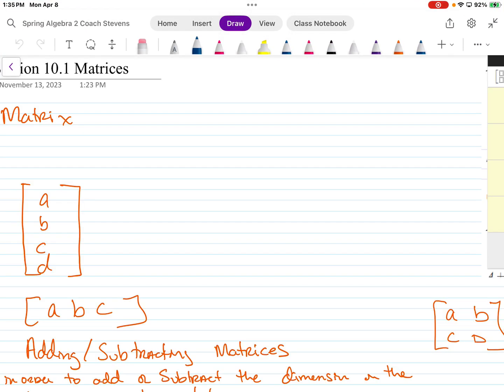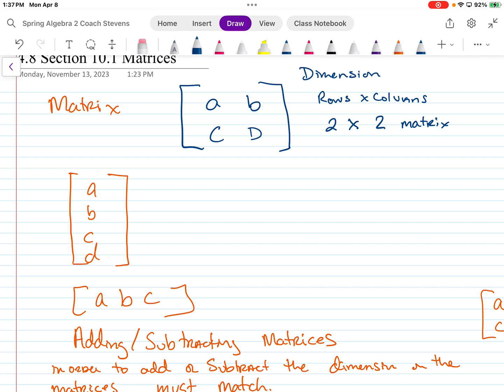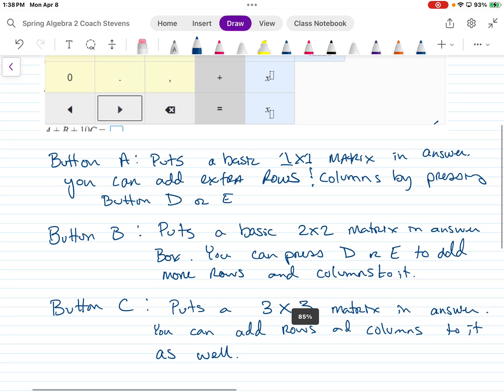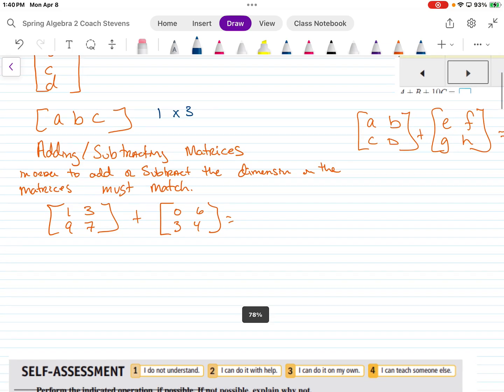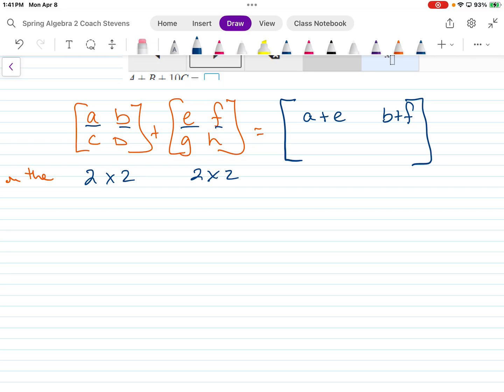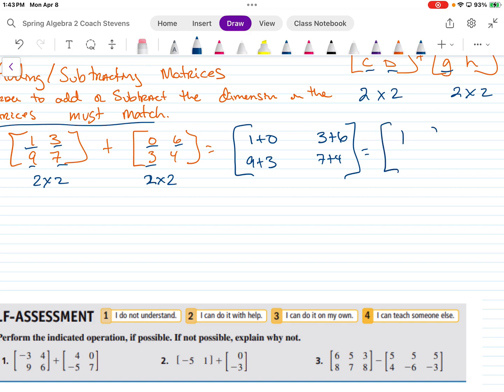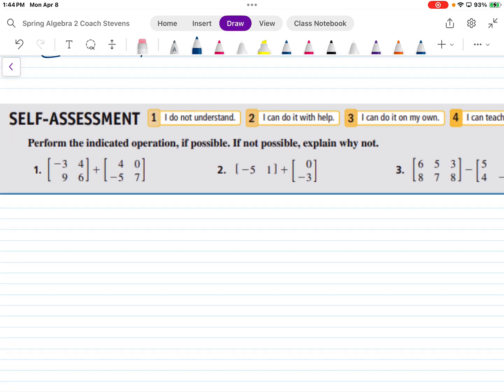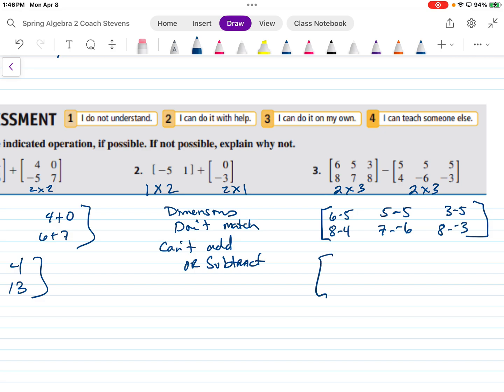Matrices Basics part 12